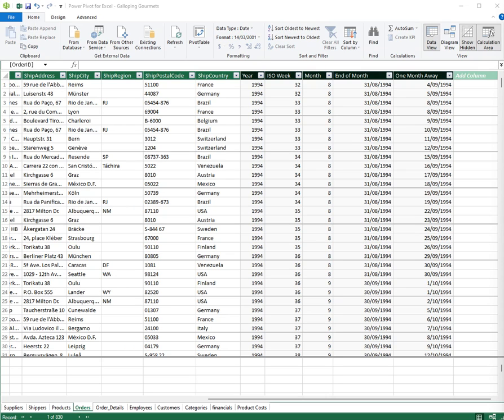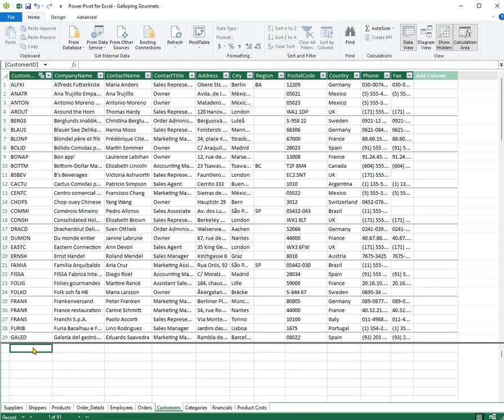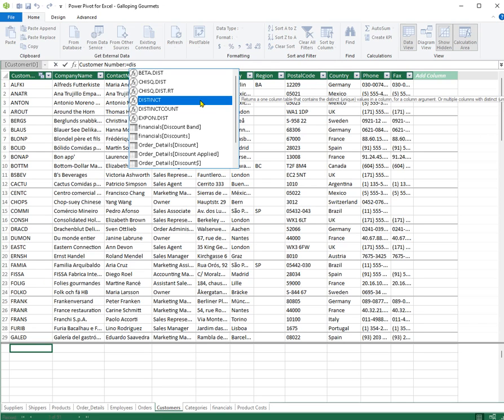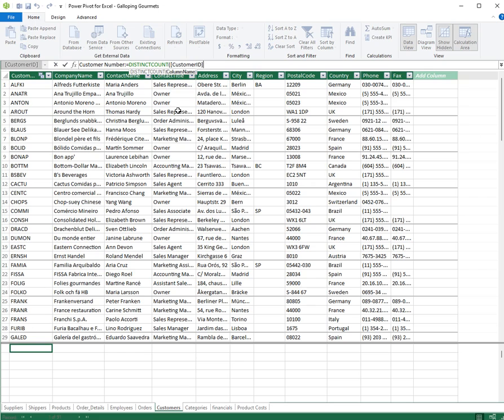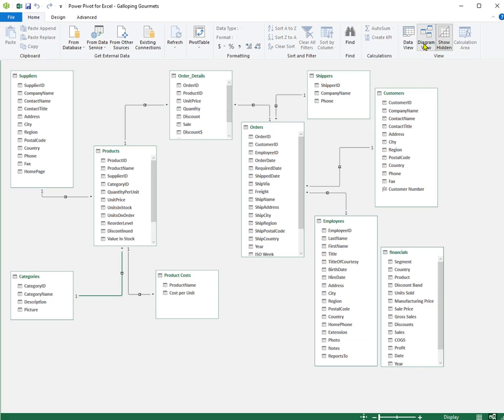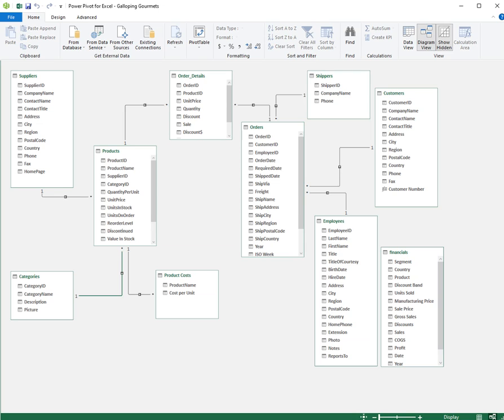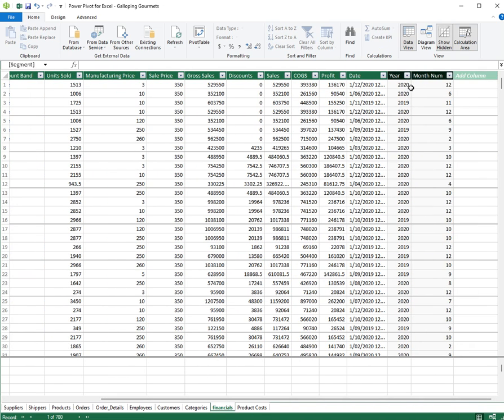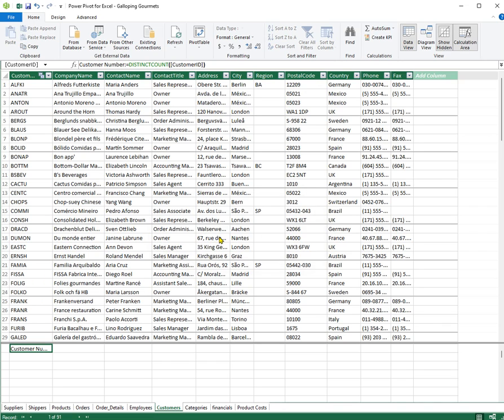Microsoft Excel and Power Pivot - Video 12 - Microsoft Power Pivot Measures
Create measures in Power Pivot to aggregate column values.